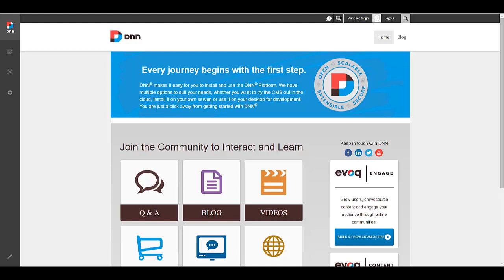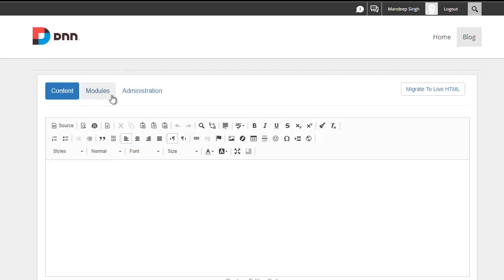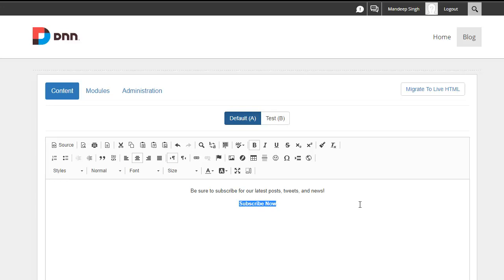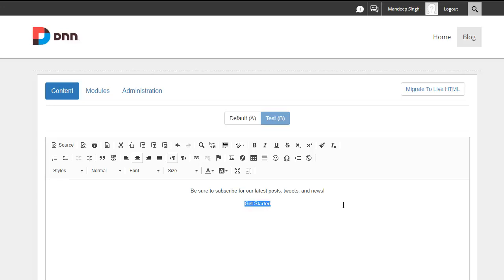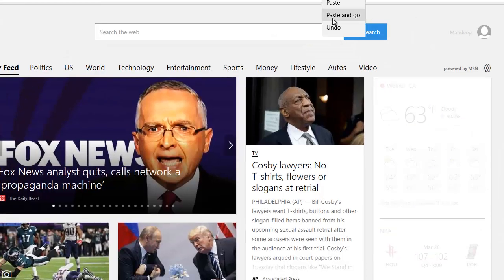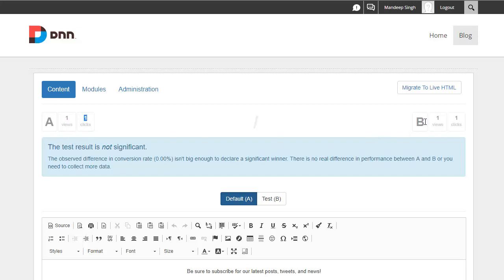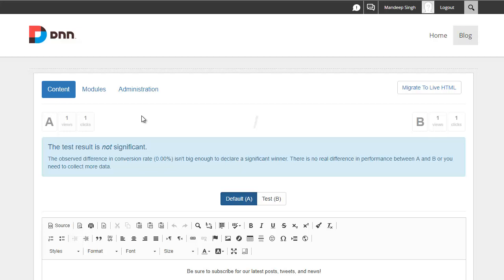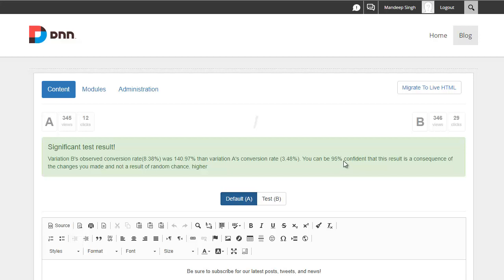Live HTML: A/B Testing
Learn how to setup A/B Testing using Live HTML on your DNN or Evoq site.